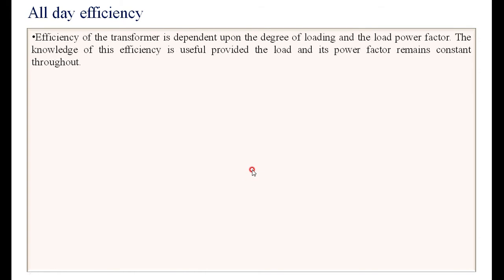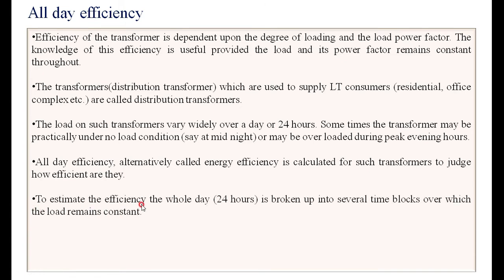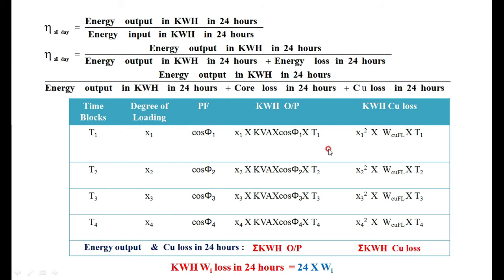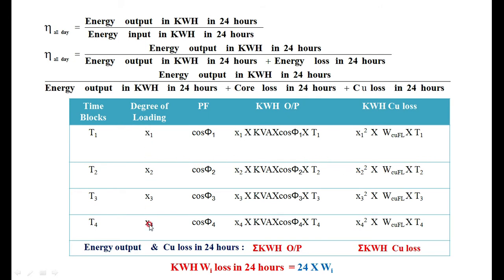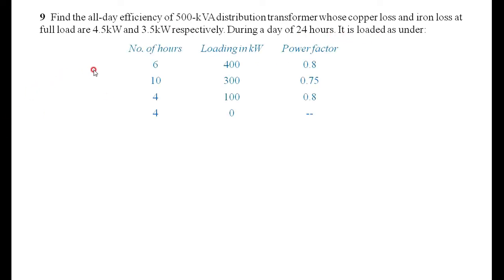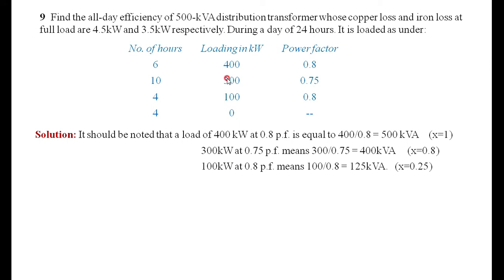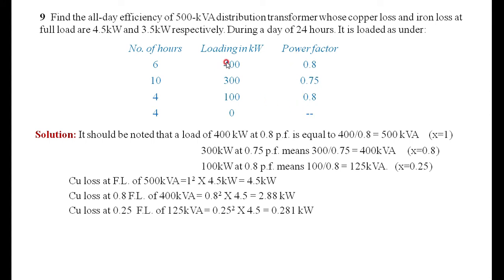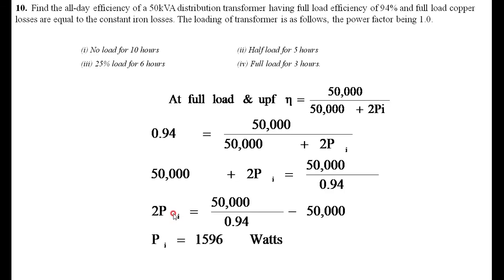Transformer_ All day efficiency